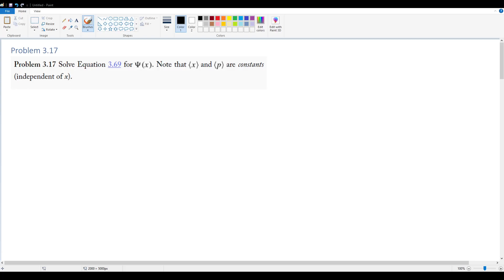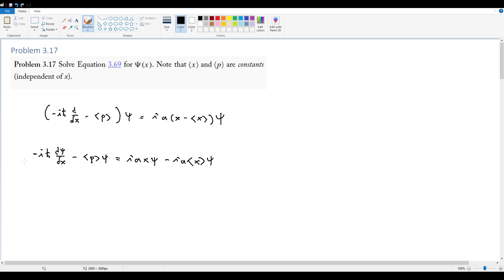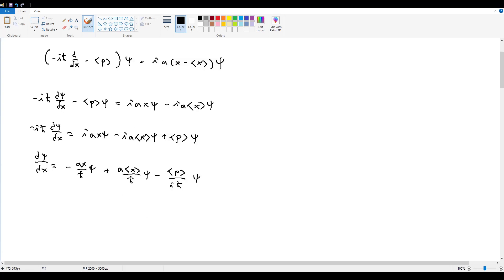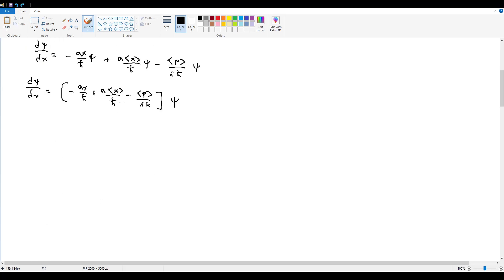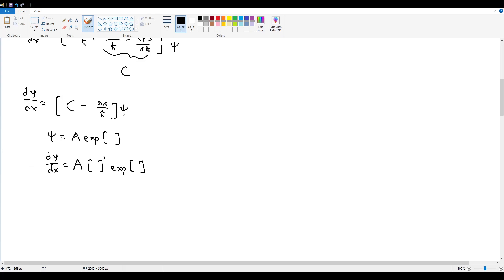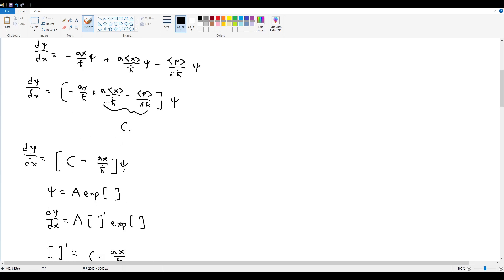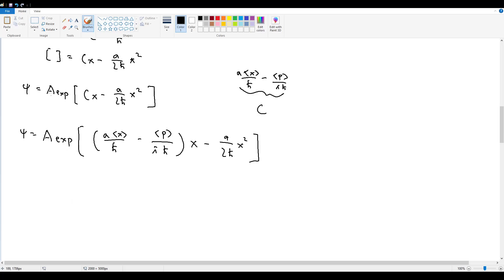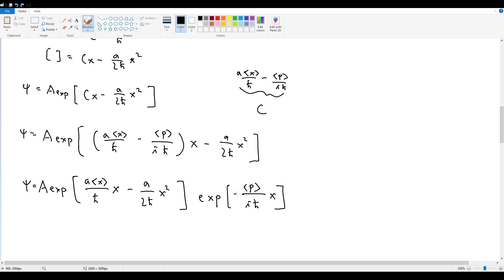Grfiffiths QM Problem 3.17